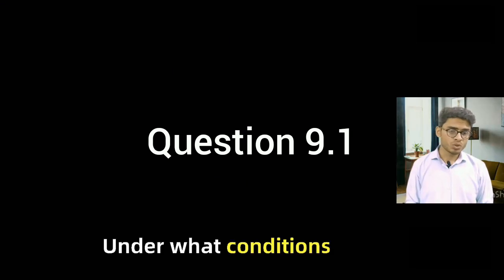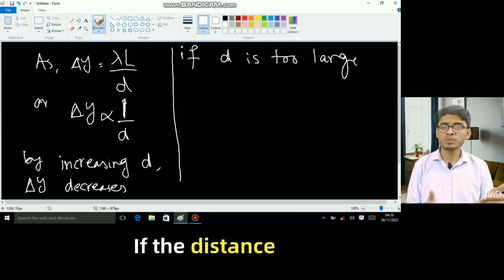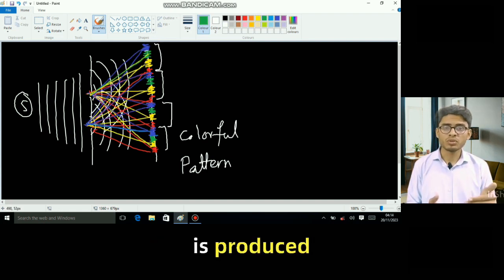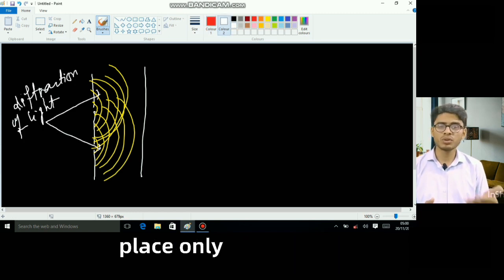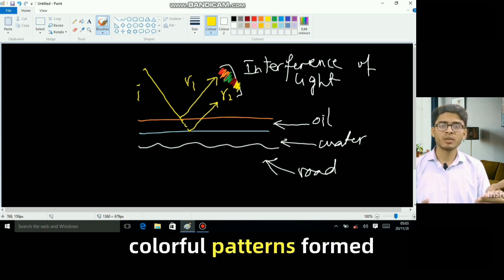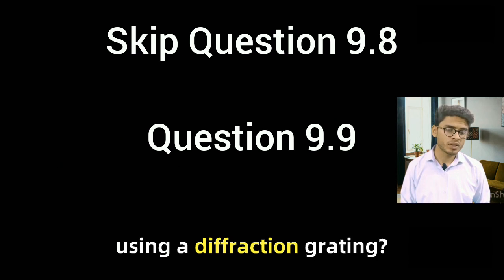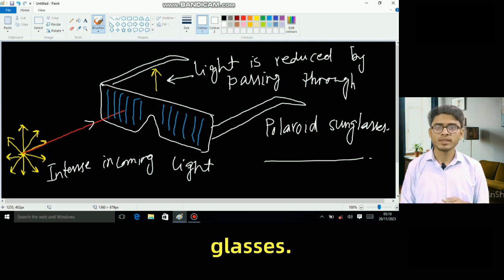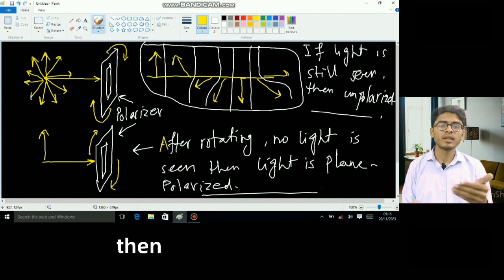Short questions of chapter 9 physical optics@easyphysics31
Short questions 1st year Physics of chapter 9 physical optics@easyphysics31
Physical optics short questions@easyphysics31
Exercise short questions of chapter 9 1st year Physics@easyphysics31